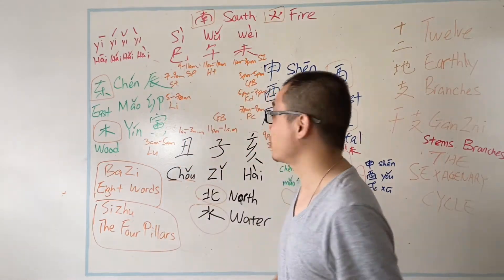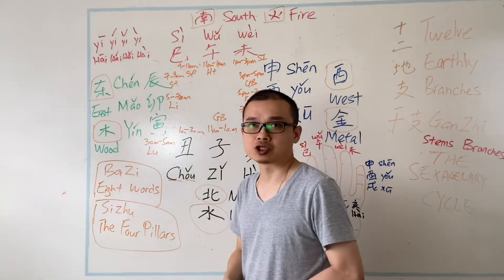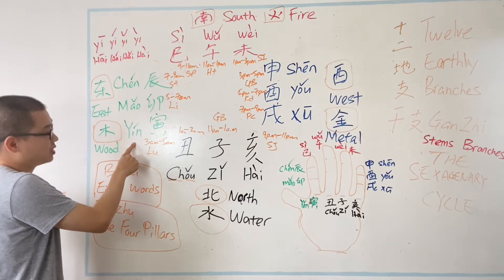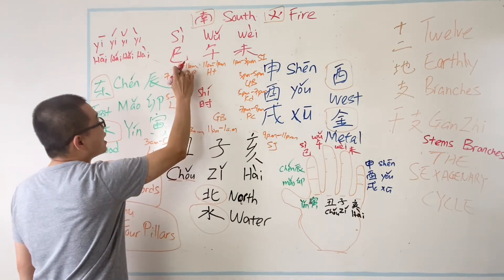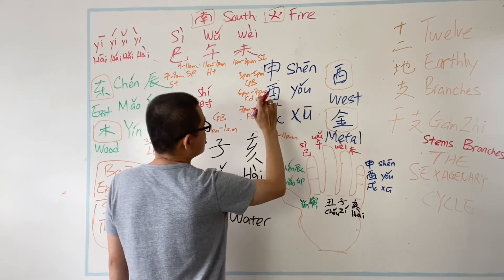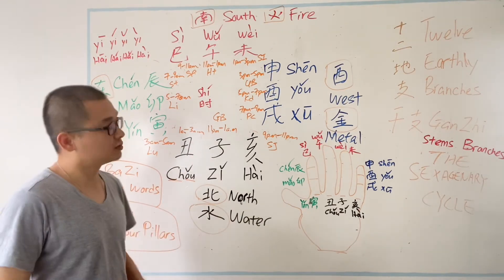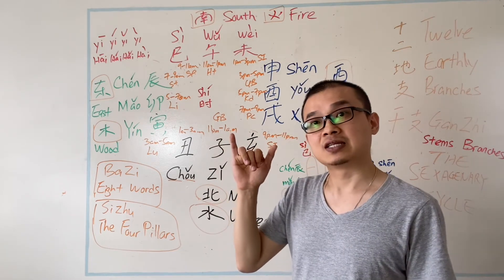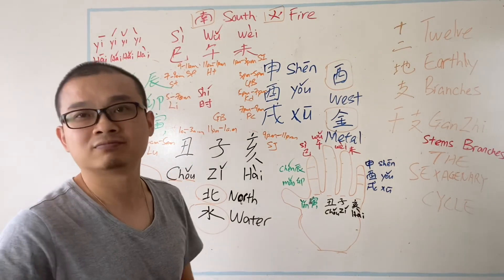2. 24 hours fit twelve shichen [The Twelve Earthly Branches (Di Zhi)]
2. 24 hours fit twelve shichen [The Twelve Earthly Branches (Di Zhi)]